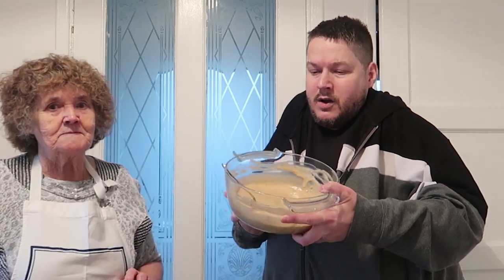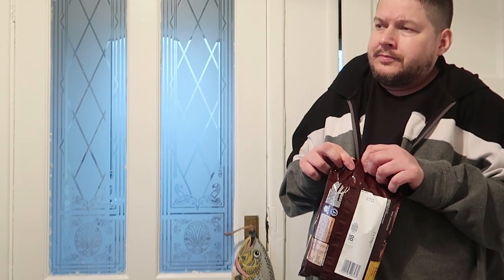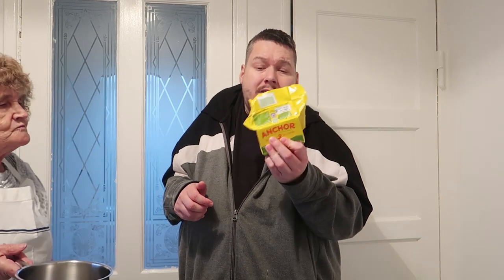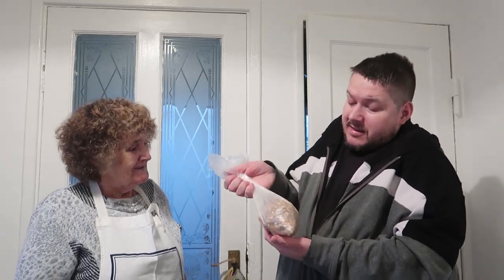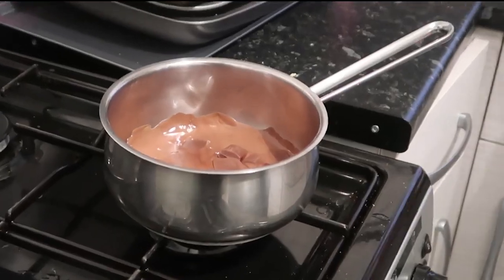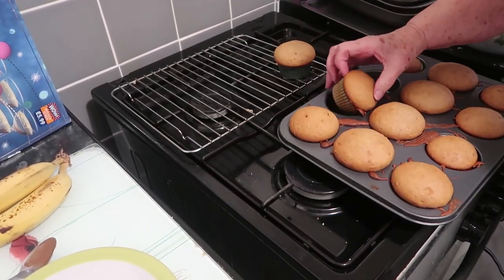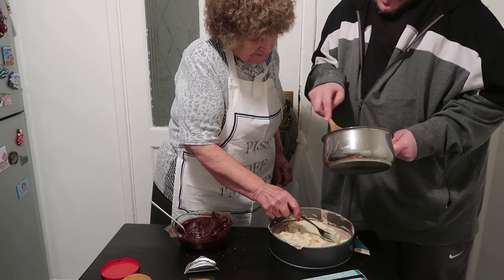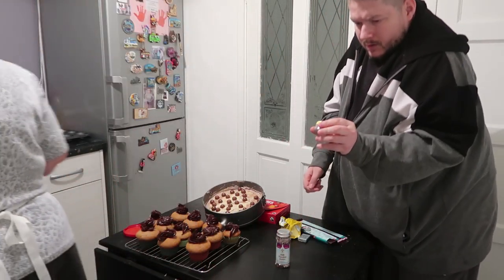CHRISTMAS DINNER COOKING DESSERTS WITH NANA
DUE TO POPULAR DEMAND NANA JEAN IS BACK AND WE HAVE A COOK OFF. SHE IS COOKING FAIRY CAKES I AM GOING FOR IT WITH A MARBLE EFFECT CHEESE CAKE ALL TO GO WITH OUR CHRISTMAS DINNER.

MALTESER CHEESE CAKE UN BAKED RECIPIE

200 GRAM HOB NOBS
200 GRAM UNSALTED BUTTER
MALTESERS CRUSHED
150 GRAM WHITE CHOCLATE
150 GRAM MILK CHOCLATE
200 GRAM CREME FRAICHE
210 GRAM CREME CHEESE

RECIPIE TAKEN FROM

GREATBRITISHCHEFS.COM